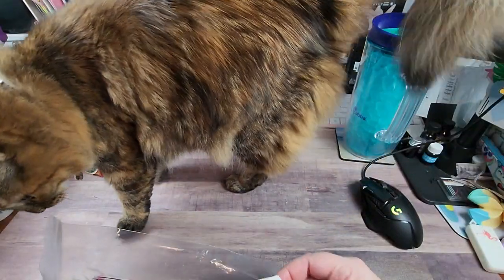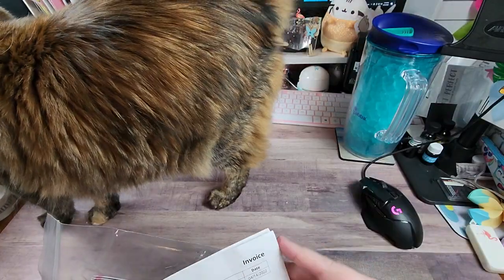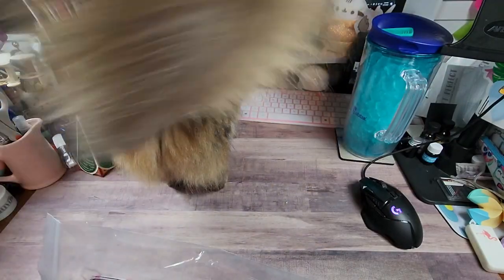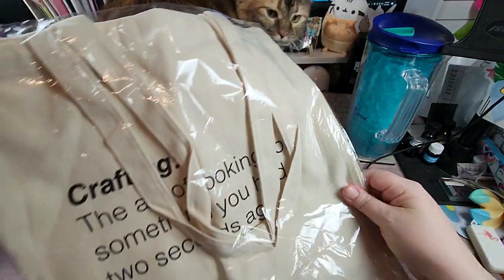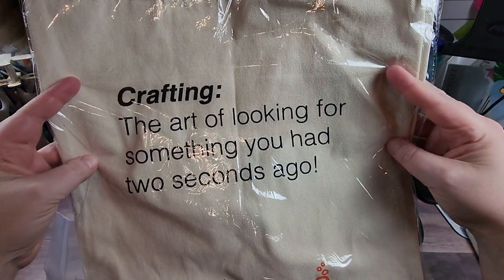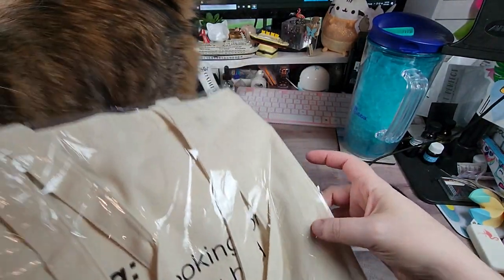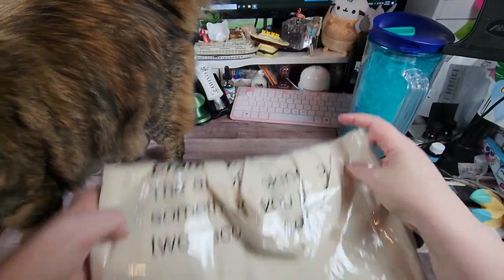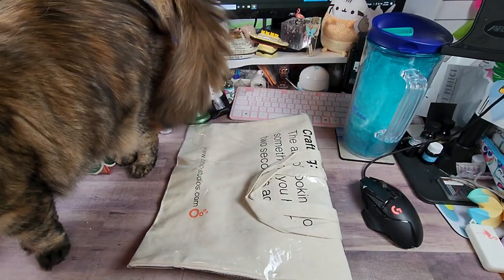Tonic Studios- April 25, 2022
Hey Y'all... So, just sharing an order from Tonic Studios. I hope you enjoy my finds.

AMAZON Influencer Store Front:

HotFix Rhinestone Setter Bundle:

Blending Brush Collection:

Paper fashion Watercolor pallet:

2pk- Lawn Fawn Stamp Shammy:

Marietta Magnetic Sheets 8.5x11 (25 pk):

Clear Storage Pockets for dies and stamps (100 pk):

Kokuyo Tape Runner Long:

Kokuyo Tape Runner Refills(5 pk):

WeRMemoryKeepers Score Board:

WeRMemoryKeepers Mini Guillotine Trimmer:

Teflon Bone Folder:

Tim Holtz Glass Media Mat:

Linco Table Top Video Lighting:

Happy Crafting….

Address:
Rochelle Crawford
The Delightful Crafter
17460 I-35 N Ste 430-391